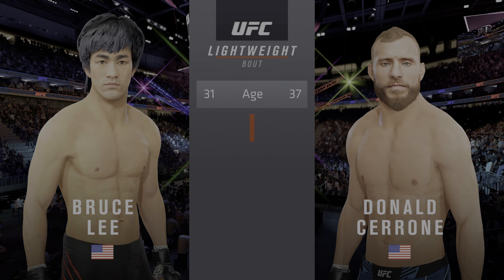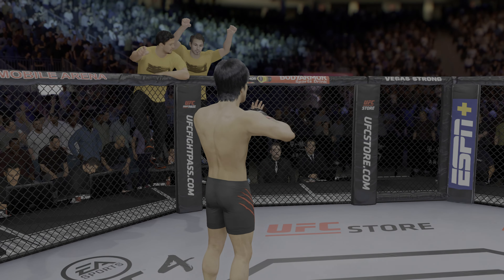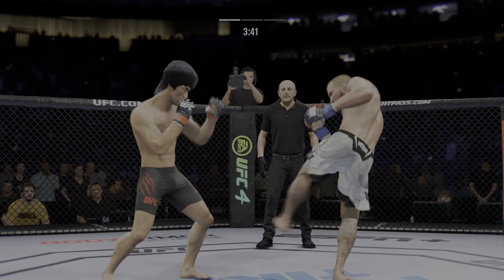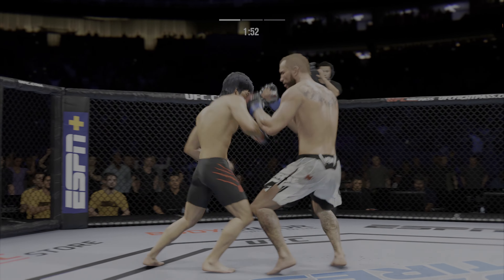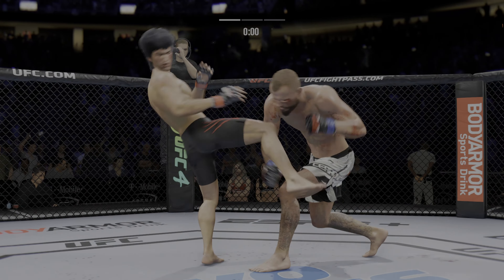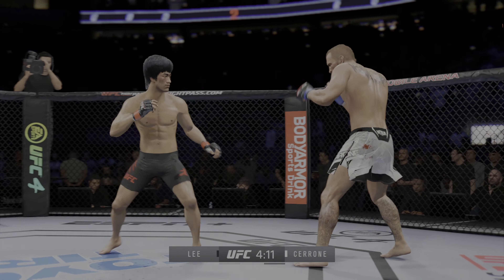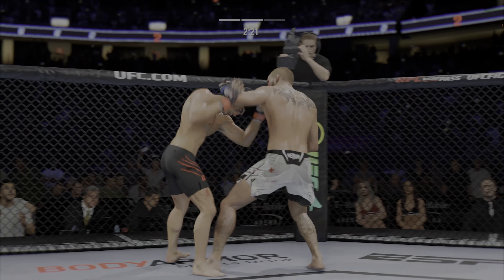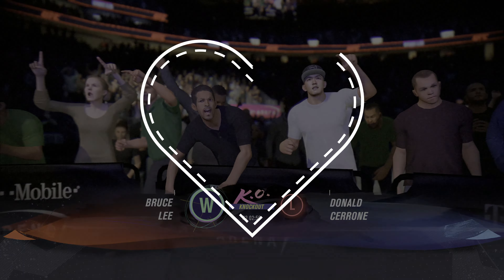PS 5 | 4K | Bruce Lee VS Donald Cerrone (EA SPORTS™ UFC® 4)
Write in the comments which of the fighters you would like to see in the octagon and I will try to make more videos with your favorite fighters.